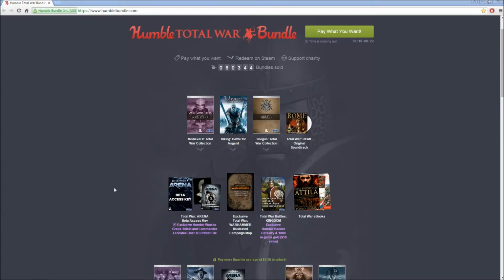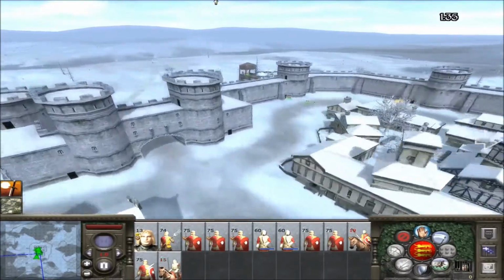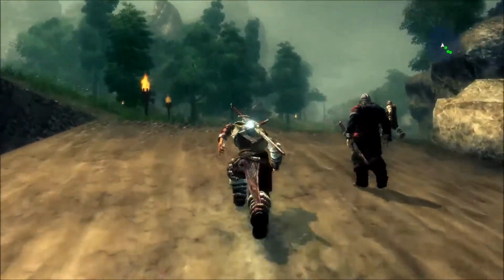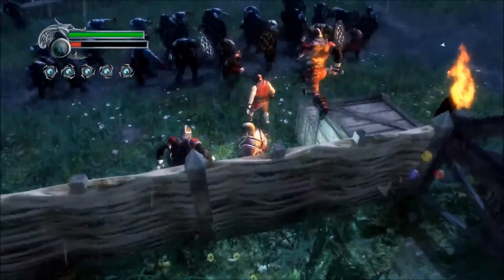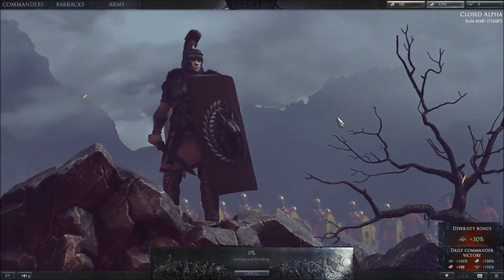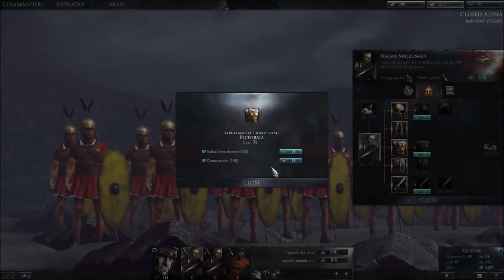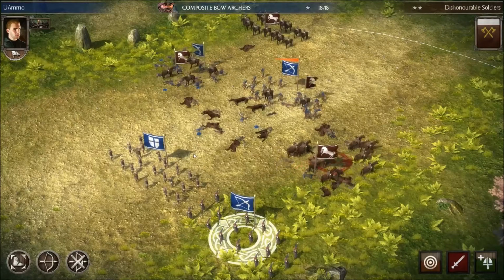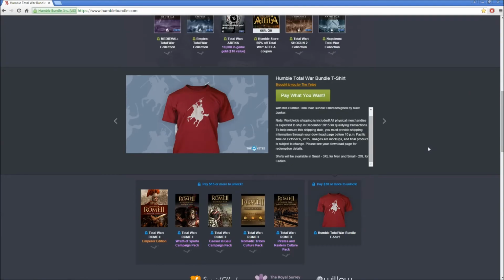The Bundle Review: The Humble Total War Bundle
Benefiting the charities SpecialEffect, Royal Surrey County Hospital’s Charitable Fund, Willow Foundation, Walking with the Wounded, and the Boon Lotts Elephant Sanctuary.